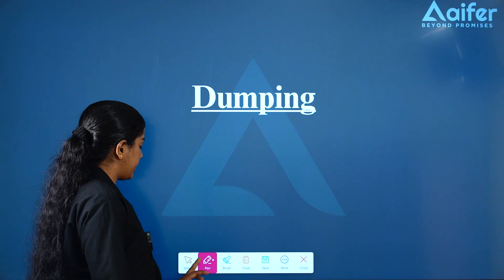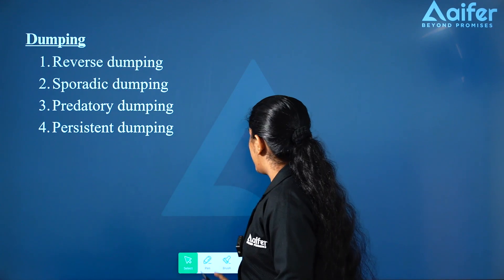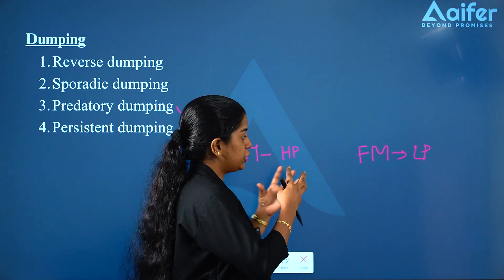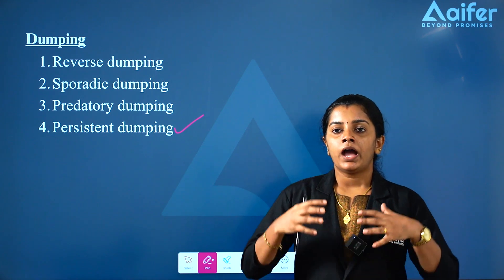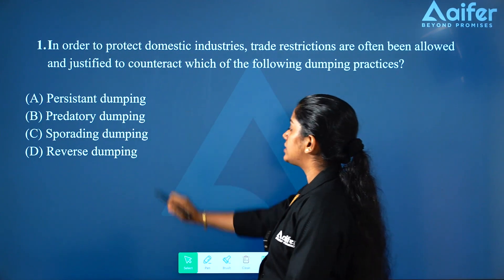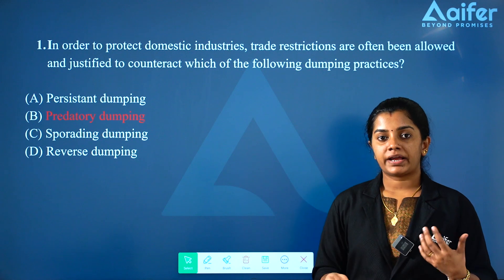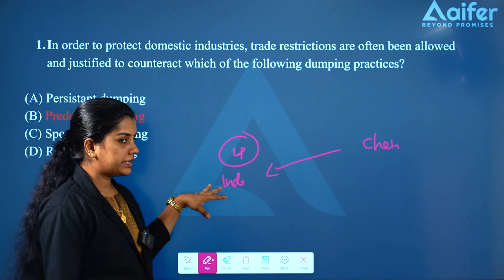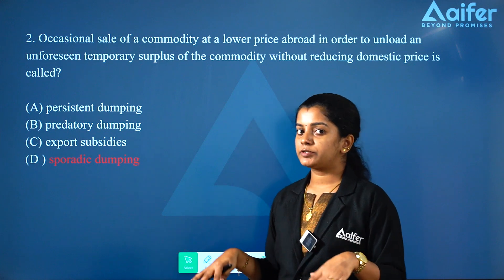Dumping | Mission JRF Commerce | UGC NET / JRF /PhD | Aifer Education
👉 Aifer ന്റെ കോഴ്സുകളെ കുറിച്ച് കൂടുതലായി അറിയാനും കോഴ്സിൽ ജോയിൻ ചെയ്യാനുമായി Google Form ഫിൽ ചെയ്യുക

👉 2013 മുതലുള്ള UGC NET Previous Year Questions അടങ്ങുന്ന ഐഫറിന്റെ ഫ്രീ ക്വസ്റ്റ്യൻ ബാങ്ക് ഡൗൺലോഡ് ചെയ്യുന്നതിനായി ലിങ്കിൽ ക്ലിക്ക് ചെയ്യുക

👉 UGC NET June Re-Exam  ഫോക്കസ് ചെയ്തുകൊണ്ട് ഐഫർ നടത്തിയ 22 + Hour Free Paper-1 Marathon ലഭിക്കുന്നതിനായി താഴെ കാണുന്ന ലിങ്കിൽ ക്ലിക്ക് ചെയ്യുക.👇👇👇

👉 കഴിഞ്ഞ നെറ്റ് എക്സാമിന് 86000 വിദ്യാർഥികളെ സഹായിച്ച ഐഫറിന്റെ 30+ hours മാരത്തോൺ സെഷൻ ലഭിക്കുന്നതിനായി ലിങ്കിൽ ക്ലിക്ക് ചെയ്യുക

👉 UGC NET പരീക്ഷയുമായി ബന്ധപ്പെട്ട ഫ്രീ സ്റ്റഡി മെറ്റീരിയൽസും, പ്രാക്ടീസ് ടെസ്റ്റുകളും, മോക്ക് ടെസ്റ്റുകളും, ക്ലാസുകളും ലഭിക്കുന്നതിനായി ഐഫറിന്റെ ഫ്രീ ഗൈഡൻസ് ഗ്രൂപ്പിൽ ജോയിൻ ചെയ്യുക